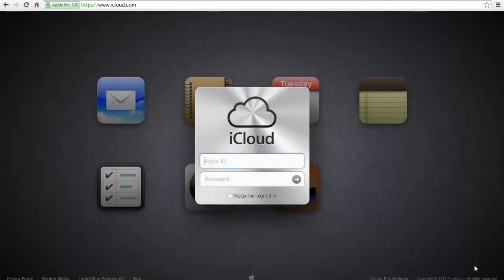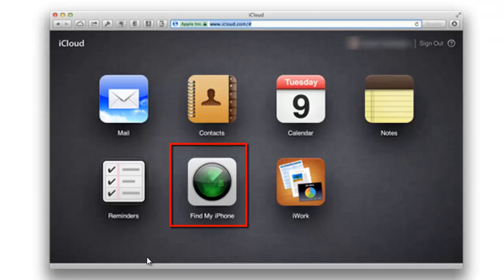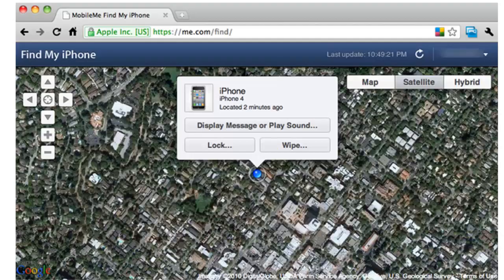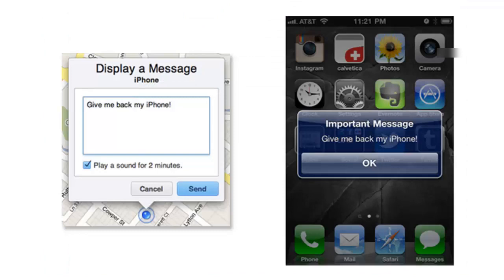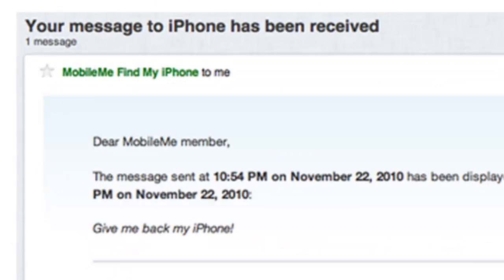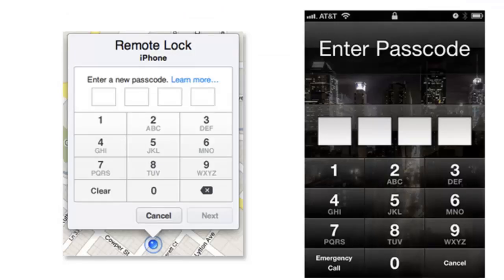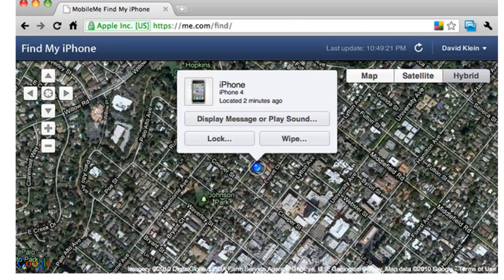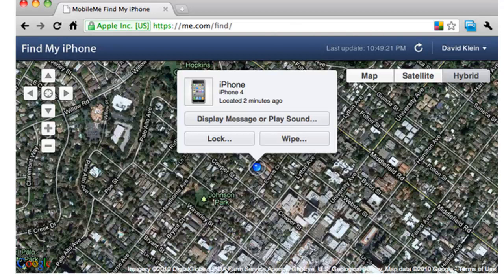How to Find My iPhone and iPad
This video tutorial is going to show you how to find your iphone if it was stolen.

It's possible to trace your stolen iphone using 'find my iphone' online. You may be able to get it back if you had configured it to use 'find my iphone online app.'

in your browser. Log in using the details you used when setting up 'find my iphone.' This might be your apple /iTunes account.

Step #2 - Find My iPhone

'Find my iphone app' will immediately begin trying to locate your device when you log in. You will also see onscreen messages while in process. The map will display last known location if it's turned off. The map will update when it's turned back on. If it finds the device, it zooms in the map and shows the location using a blue dot.

Step #3 - -Click on the New Window

Click on the new window that opens in the blue dot. This happens when the app. establishes the location of your iphone. Here you will see various options.

Step #4 - Send a Message or Have It Play a Sound

The first option is to send a message to the device. Here you can send a message, letting someone know how to return the device to you. The message will appear onscreen like a text message. If you think you have misplaced your iphone in the house or office send a sound to the device.

Step #5 - Lock Your iPhone

If it was stolen, click the lock button. This will remotely lock your Iphone screen and set a pass code. This will prevent people from accessing your personal data. To achieve this, click the lock button, enter the 4digit code you want to use twice and click lock again. Your phone will not be accessible to the thief.

Step #6 - Erase Data

You can also choose to remotely delete all data from your device. Click on the 'wipe' button. You will see a warning to confirm your command. Click the 'erase all data' button. This will delete all data thus preventing the thief from accessing your data.

It's possible to restore data once you get your iphone back. Click on the curved button to refresh if you think you device is on the move. This will show the new location.